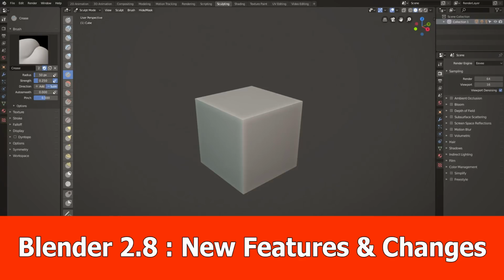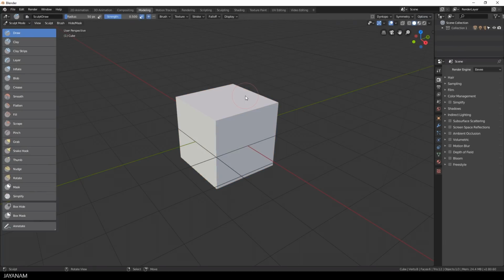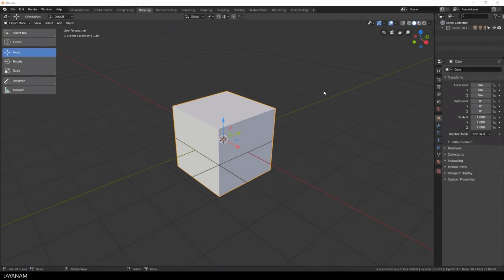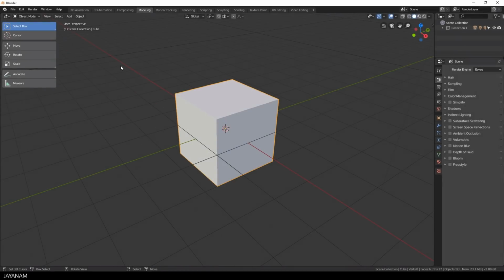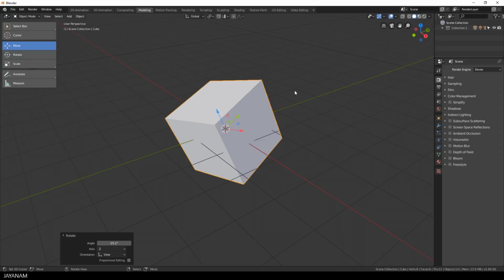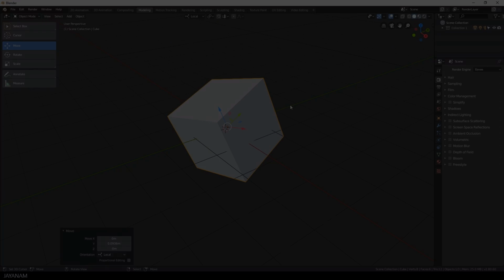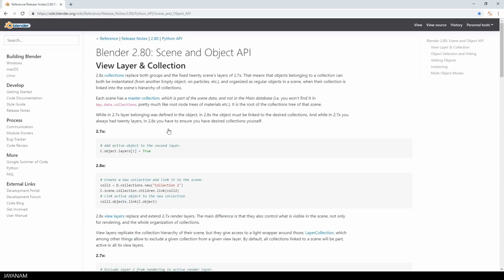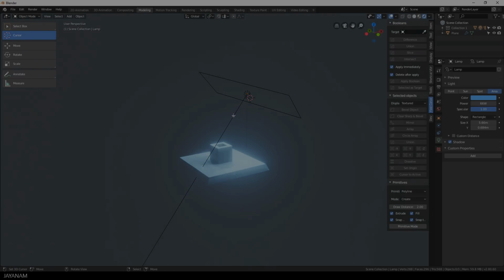Blender 2.8 New Features & Changes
The release of Blender 2.8 is coming nearer, here are the latest features and changes to Blender and the UI.

We have colored icons, the top bar is integrated now into the editor, there are changes to the gizmo display settings and we have UI gizmos for lights and the camera.

Hre are some link so that you can follow along the development of Blender 2.8.